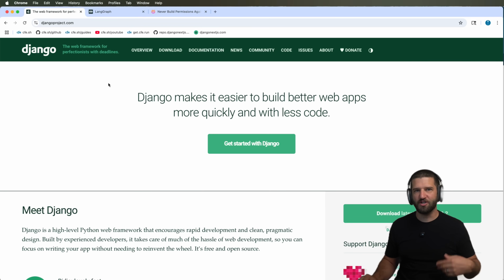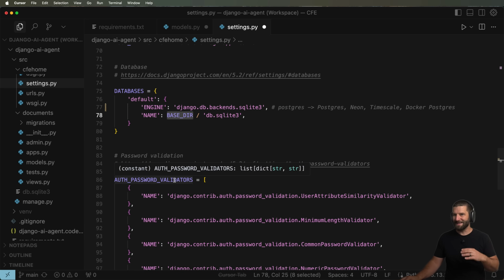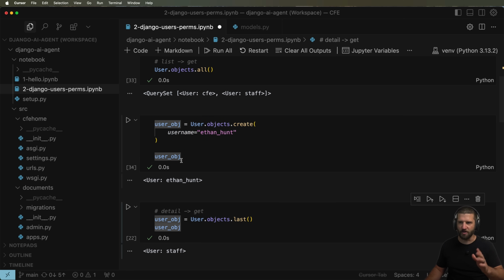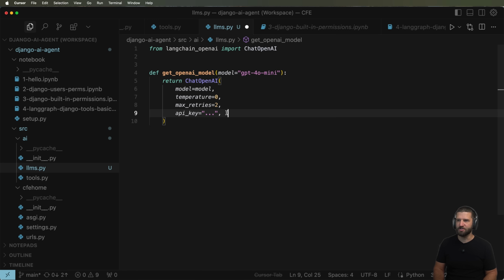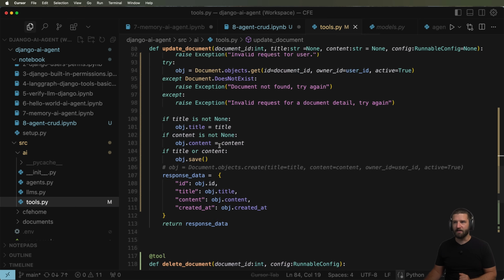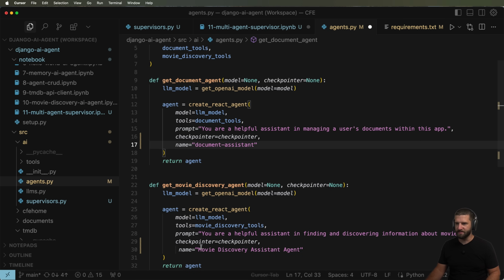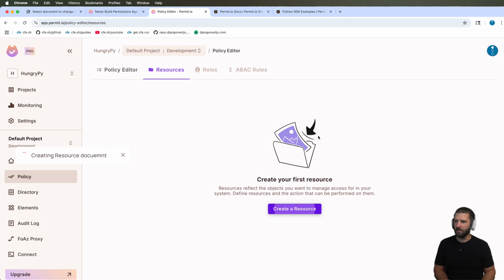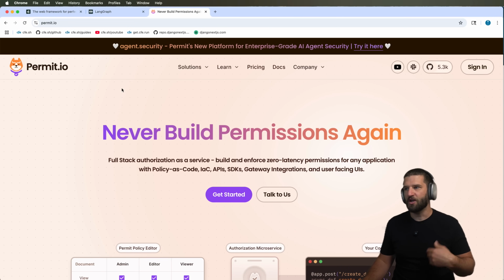Build an Ai Agent with Python, Django, LangGraph, and Permit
Django has the data. LangGraph coordinates the Ai Agents. Permit gives us the guardrails to ensure data is safe.

In this course, I'll take you step-by-step so you can build Ai Agents with Django, LangGraph, and Permit so you can:

✅ Save user-data with minimal overhead
✅ Talk to the data you or your users care about
✅ Integrate third-party rest API services
✅ Turn any Python functions into tools an Ai Agent can run with queries like 'what are my recent documents?' or 'What new movies are out?'
✅ Chat with Django User data through standard Django queries and without the need for vector embeddings (although you *can* use them)
✅ Easily switch LLMs to upgrade the effectiveness of your agents
✅ Leverage RBAC (role-based access control) within any Django or Python project
✅ Create a Super(visor) Agent that controls other agents
✅ Lock down access to what a User can or cannot do
✅ Add guardrails to ensure an Agent can't do anything it shouldn't (e.g. create, update, read, search, list, share, or delete any data)
✅ and more.

Topics covered:

➕ Integrating Django with LangGraph for building Ai Agents (it's crazy easy)
➕ Django ORM fundamentals
➕ Django Model design basics with database syncing (migrations)
➕ Django Users & Permission Fundamentals
➕ Creating LangChain tools for LangGraph agents
➕ LangGraph Supervisor Agents
➕ Permit.io RBAC for powerful and granular control over user and Ai Agent access
➕ Multi-agent integration
➕ Django + Jupyter integration for rapid prototyping
➕ LangGraph-based lookups to your Django database

Thanks to Permit for partnering with me on this course.

Chapters:
00:00:00 Welcome
00:02:53 Demo
00:12:34 Create your Django Project
00:17:18 Designing a Database Table in Django
00:27:22 Add New Database Tables with Django ORM
00:35:09 Changing Database Tables with Django Migrations
00:44:40 Django Users and Admin
00:49:56 Interactive Django with Notebooks
00:53:47 Creating and Saving Data in Django
01:04:34 A Django Staff User
01:10:30 Built-in Django Permissions
01:20:17 Django Lookups as Ai Agent Tools
01:33:37 Configure LLM Model with Django
01:43:42 A Django-based LangGraph Agent
01:55:58 Adding Memory to the Agent
02:00:55 Django CRUD with LangGraph Agents
02:15:26 API Client for Ai Movie Discovery Agent
02:25:31 An API-driven Ai Agent
02:36:35 Multi Agent Supervisor with LangGraph
02:45:58 A Case for Guardrails
02:50:38 Crafting Resources & Roles
02:59:05 Integrate Permit.io with our Django Ai Agent
03:06:04 Syncing Django Users to Permit
03:12:06 Get or Create Permit Resources
03:18:36 Creating Roles for Resources
03:20:48 Assigning Roles to Users with Permit.io
03:26:20 Implement RBAC Guardrails for the Ai Agent
03:37:00 Django Instance Level Permissions with Permit.io
03:46:53 Thank you and next steps